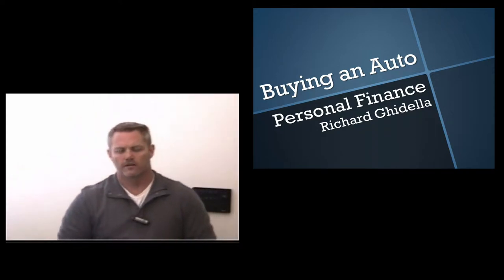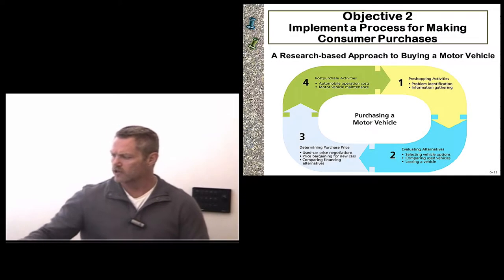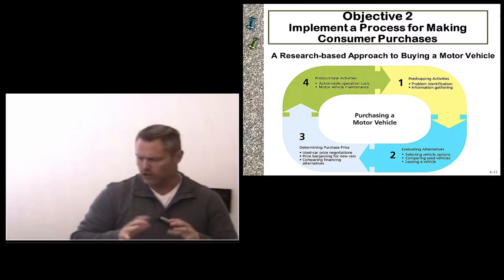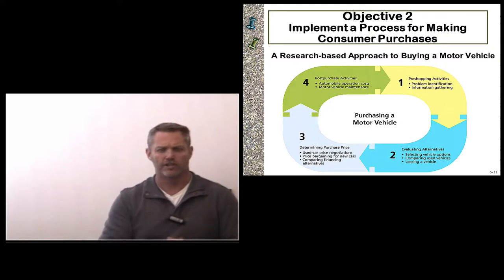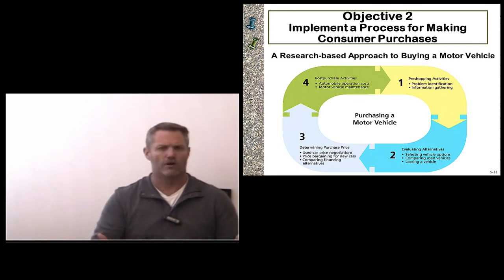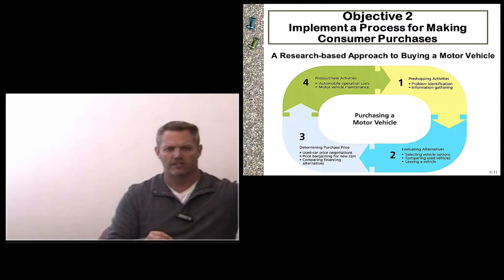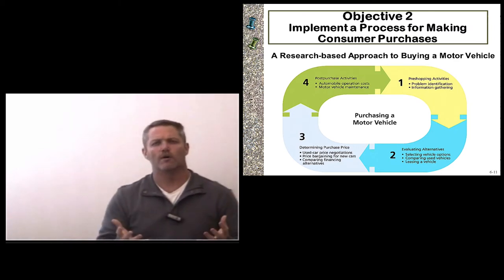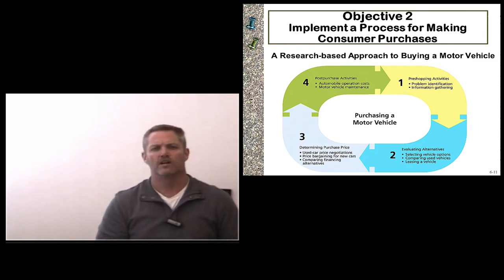Lecture 12-Autobuying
Lecture on purchasing a vehicle for Personal Finance by Rich Ghidella.